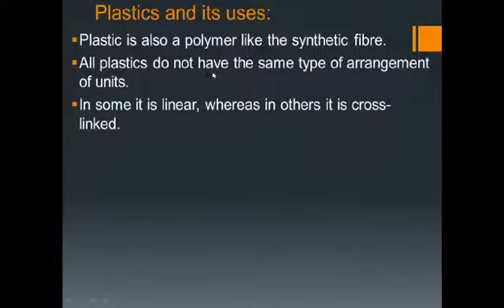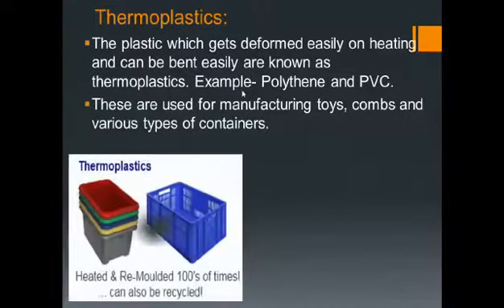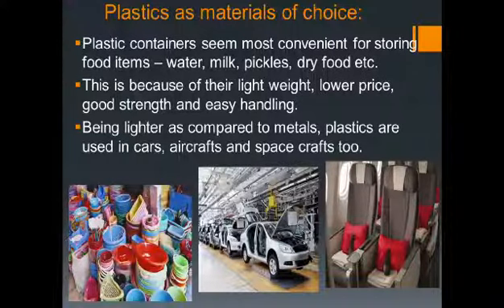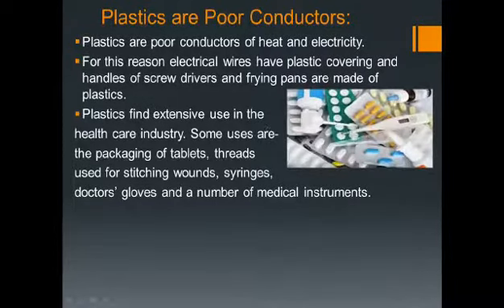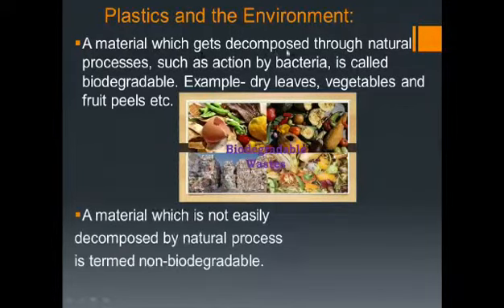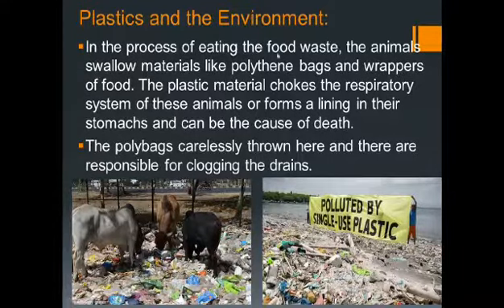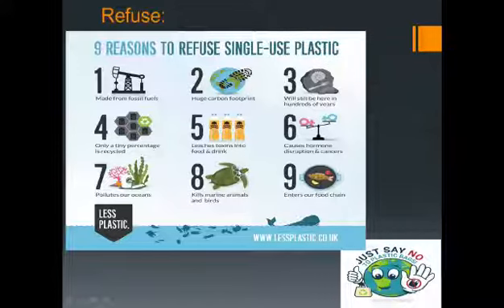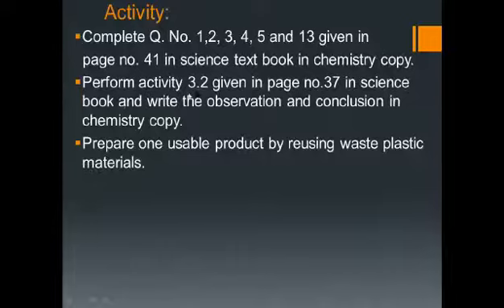Amrita Vidyalayam Odisha Class-8 Chemistry Chapter-3(part-B)